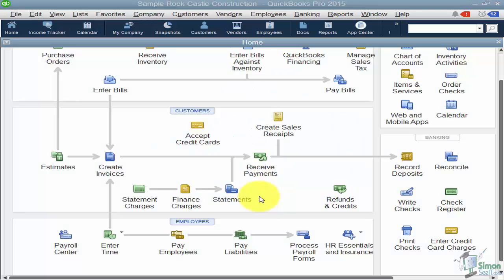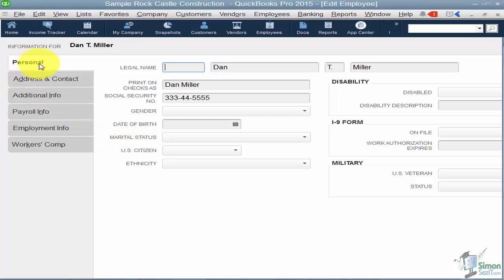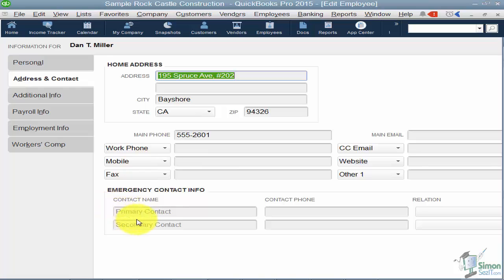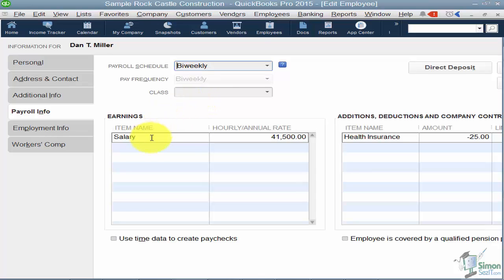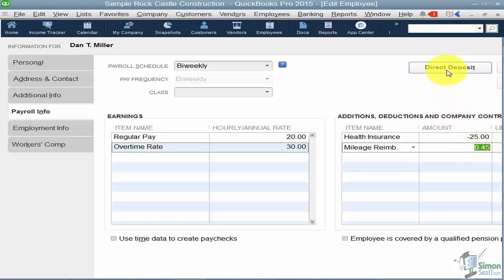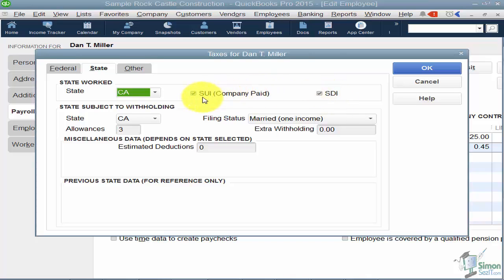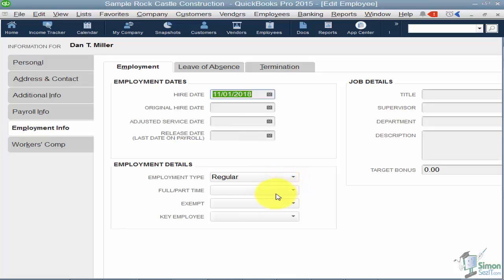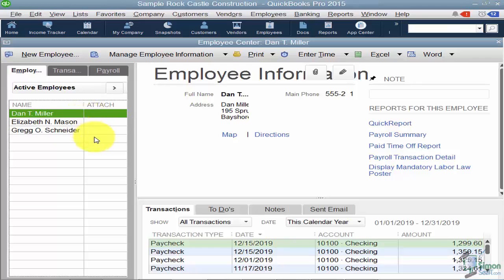QuickBooks Pro 2015 Training: Setup Employees for Payroll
Get a free 2-hour course for learning the essentials of QuickBooks 2019

In this QuickBooks Pro 2015 training video tutorial, learn to setup employees for payroll items in QuickBooks Pro 2015.